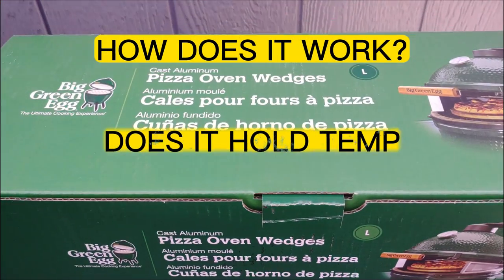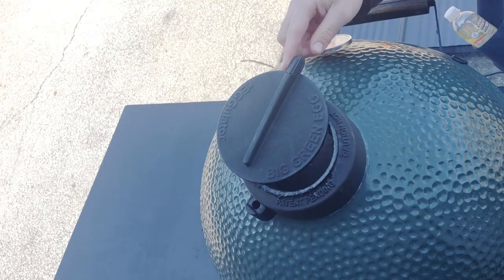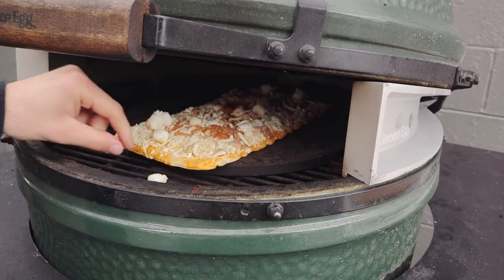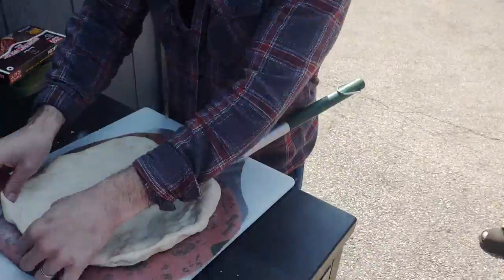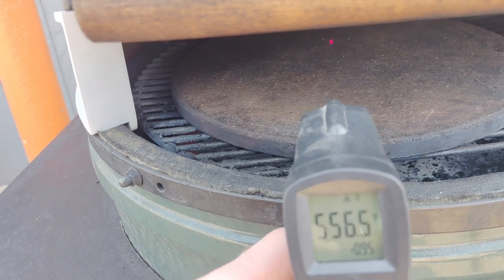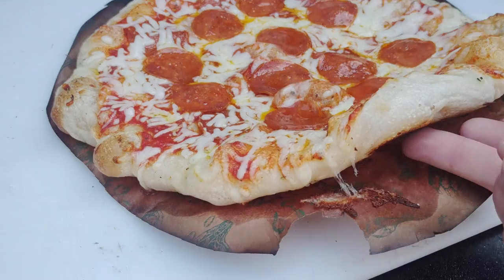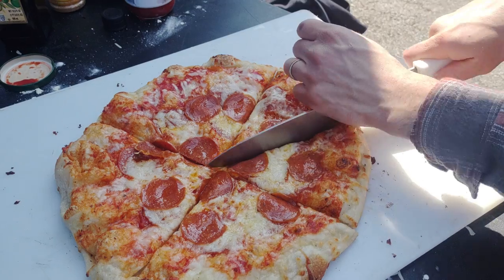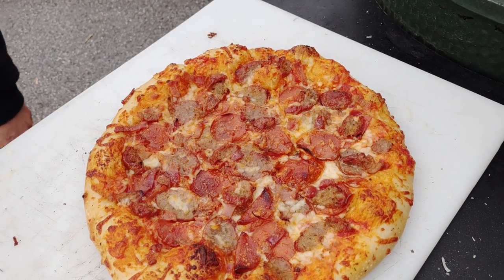Big Green Egg Pizza Wedge Review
Are you curious how the new Big Green Egg Pizza Wedge works? In this video, we will be unboxing and testing the pizza wedge to determine its effectiveness in maintaining temperature, simplifying the pizza-making process, enhancing the quality of the pizzas produced, and ultimately, whether it's a worthwhile investment.

The Pizza Wedge accessory for The Big Green Egg creates a traditional brick oven set up with an easily accessible front opening that makes quick work of sliding pizzas in and out of the EGG. Check out the review to see if this EGGcessory is worth purchasing!

The Big Green Egg pizza wedge currently retails for $119.25.